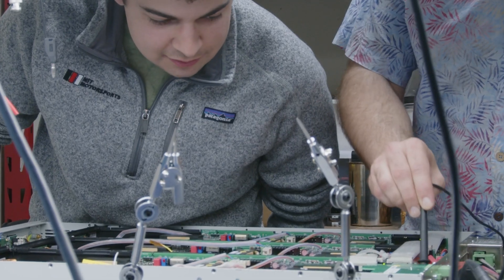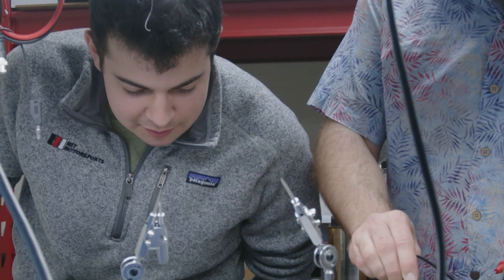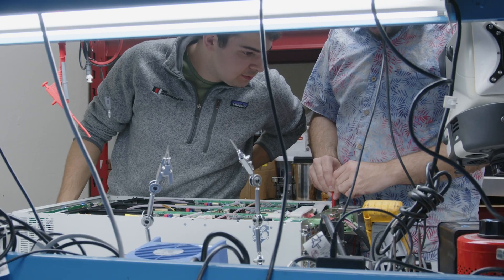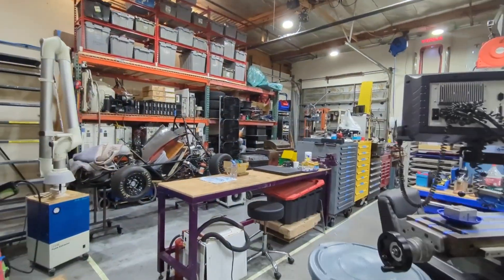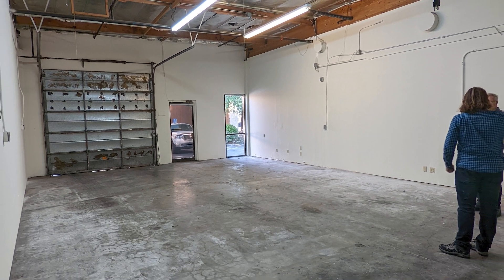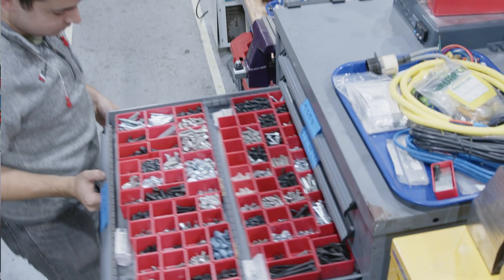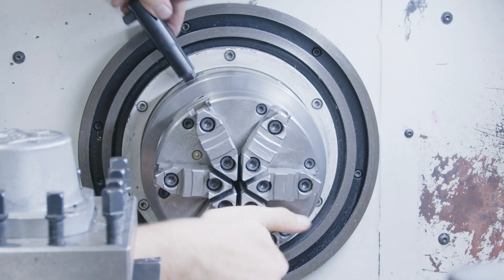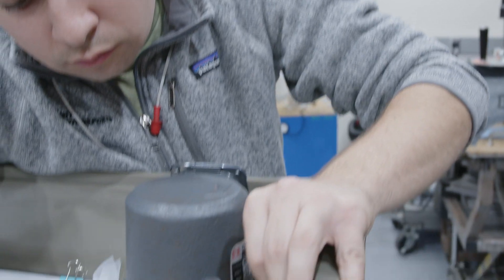MITERS Alums Build Own Hackerspace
If you can’t stay at MIT forever, why not bring MIT with you?

Peter Krogen SM ’14, PhD ’16 and Ethan Perrin ’20 were so inspired by their experience in the MIT Electronics Research Society, better known as MITERS , that a couple years ago they decided to re-create it on the West Coast, where they live now.

CODE: JANTCMJFQJIUQBWM